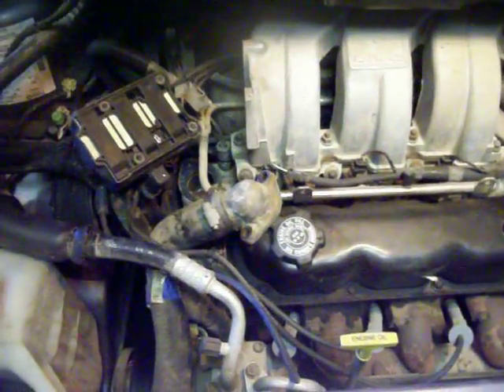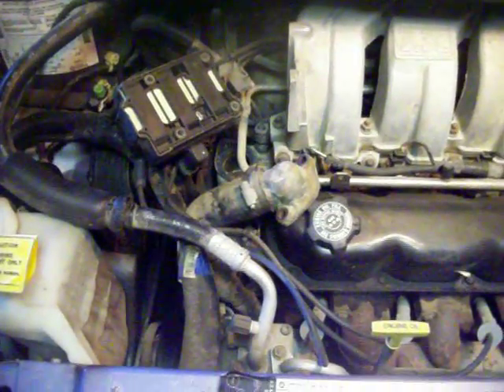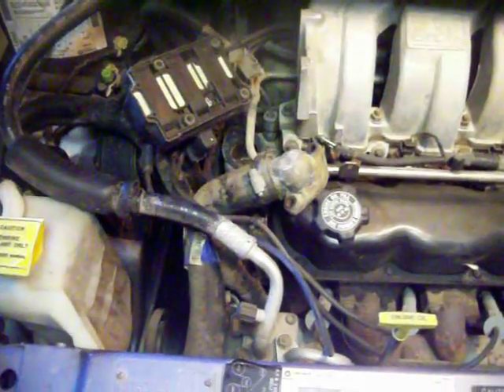if your goen to do somethen please do it right